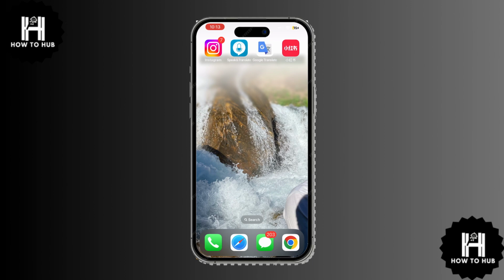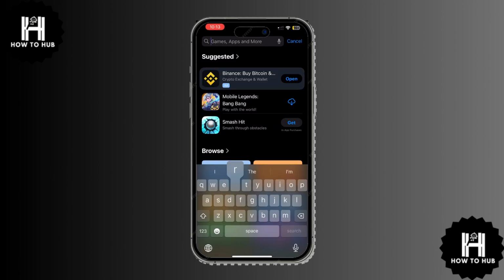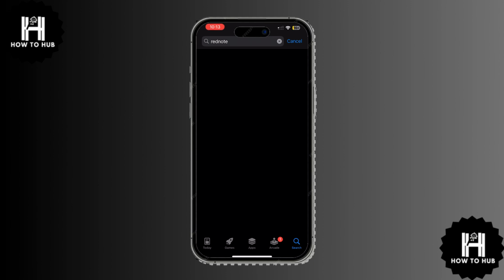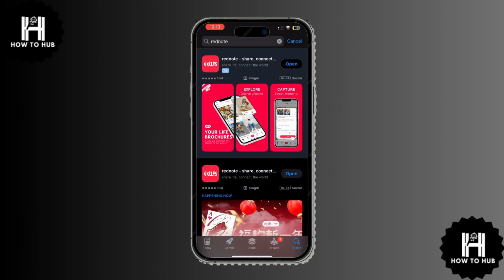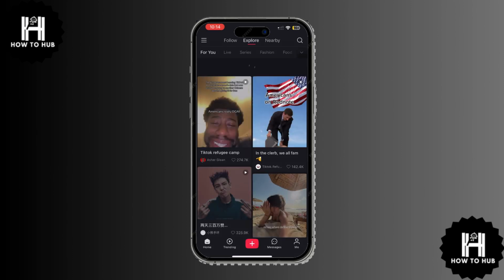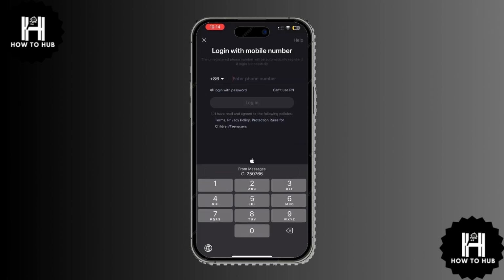How To Create RedNote Account & Get Started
Learn how to create a RedNote account and get started in just a few minutes with this step-by-step guide. Set up your profile and explore the app's features effortlessly. Keywords: create RedNote account, sign up for RedNote, get started with RedNote, RedNote registration guide.